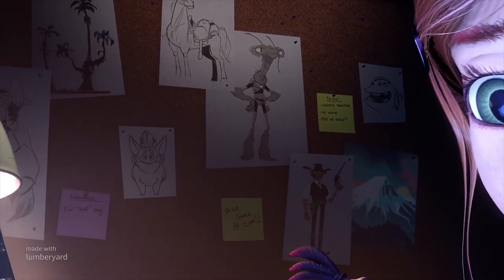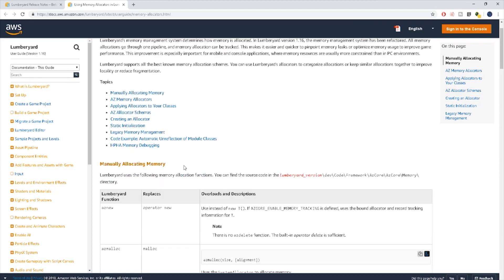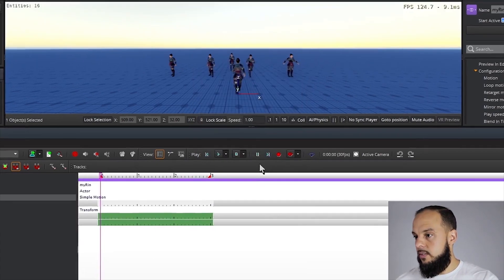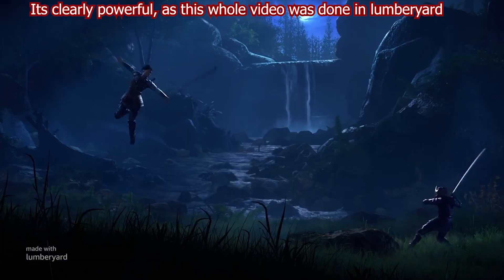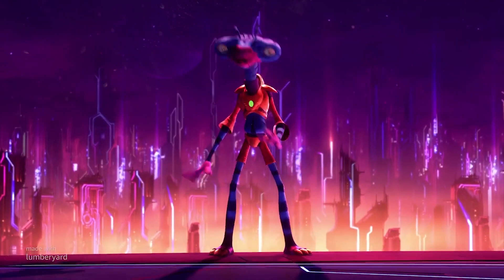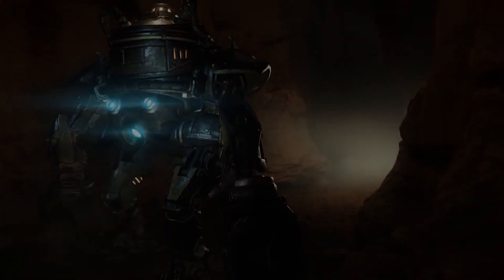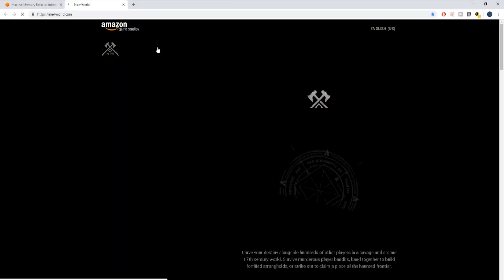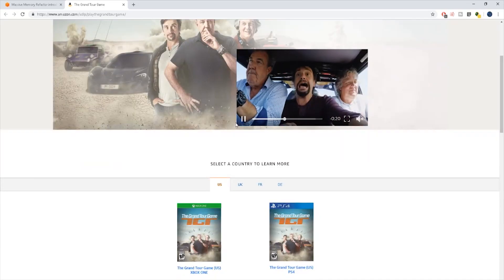NEW ENGINE UPDATE!! Amazon Lumberyard 1.16 [RELEASED[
Hey Guys!! Lets take a look at Lumbeyrard 1.16 release! it comes with a number of fixes and improvements and NEW features..Lets Dive in